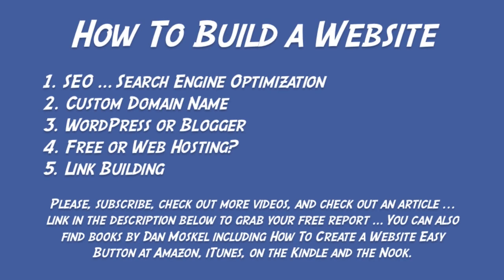How To Build a Website - SEO (Search Engine Optimization)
Get some tips about how to build a website, when it comes to SEO or search engine optimization, this is also called free natural organic search traffic. Grab your free report and check out an article